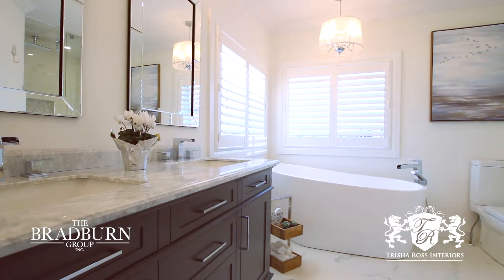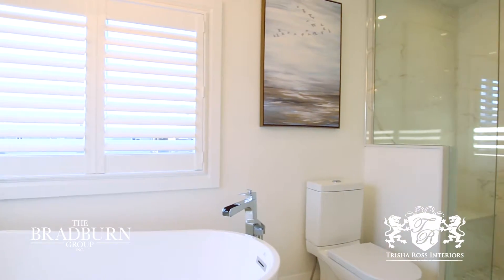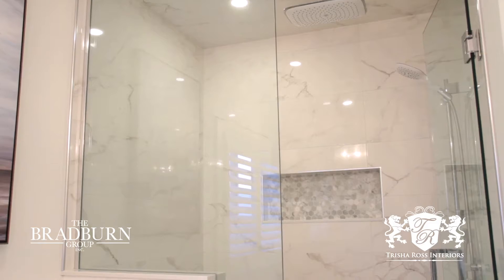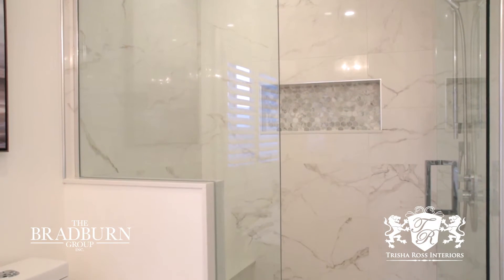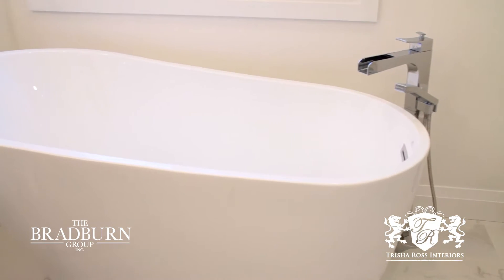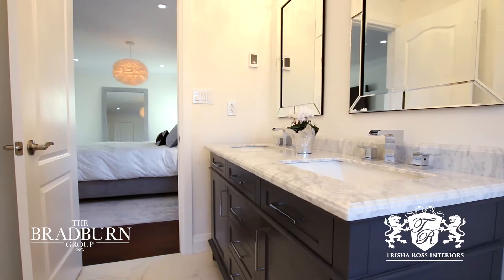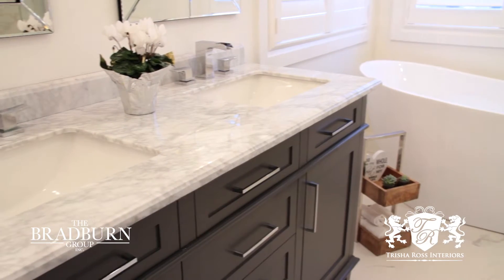Trisha Ross Interiors: Ensuite Bathroom